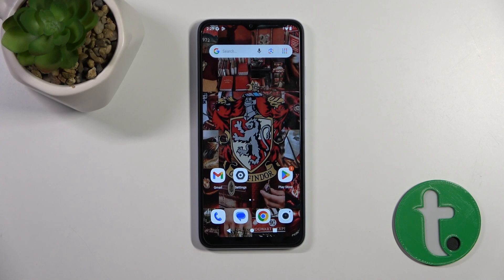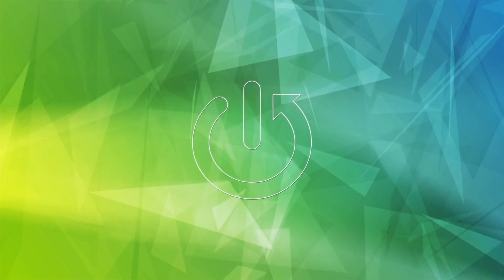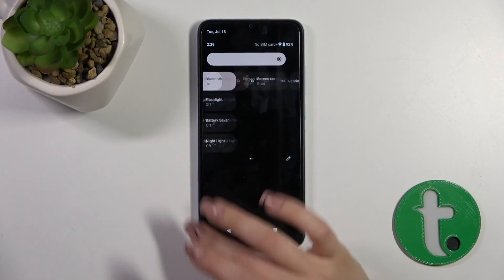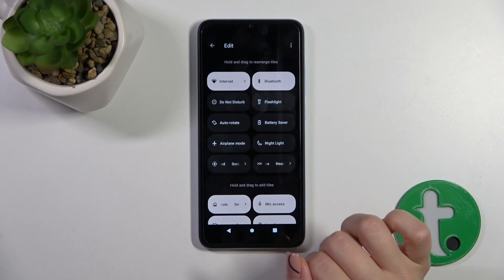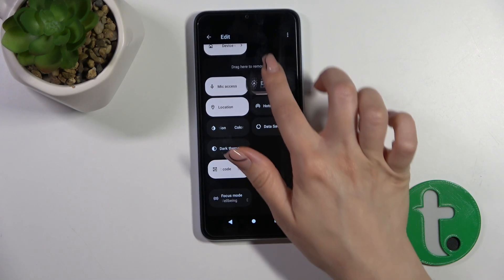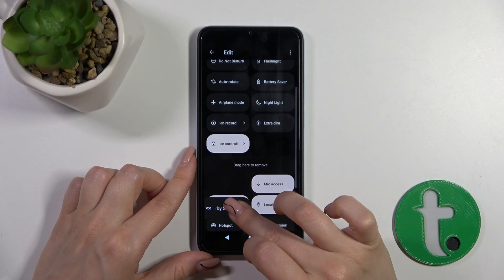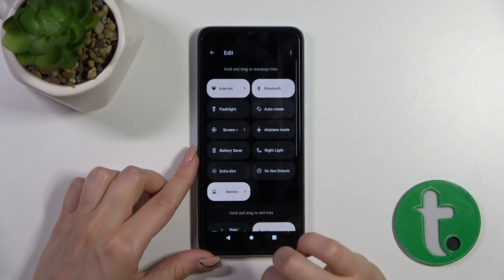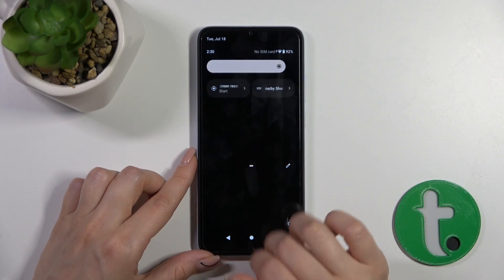How to Operate Top Menu Shortcuts of Xiaomi Redmi A2 – Access Top Menu Tiles Settings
In this video, our expert will show you how to Operate the Top Menu Shortcuts of the Xiaomi Redmi A2! Thanks to all steps shown in this guide, you’ll find out how to Edit, Rearrange and Save all altered Shortcuts. So, don’t wait, let’s get started!

How to Adjust Top Menu Icons in Xiaomi Redmi A2? How to Edit Top Menu in Xiaomi Redmi A2? How to Add Shortcuts to Top Menu in Xiaomi Redmi A2?